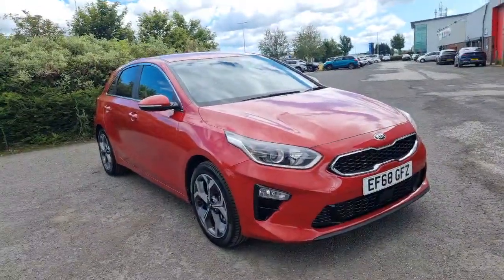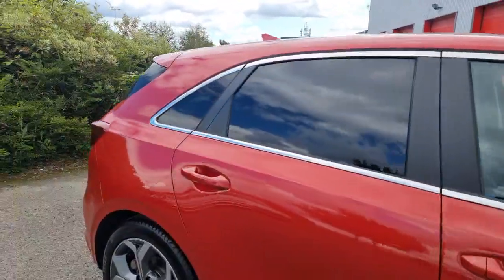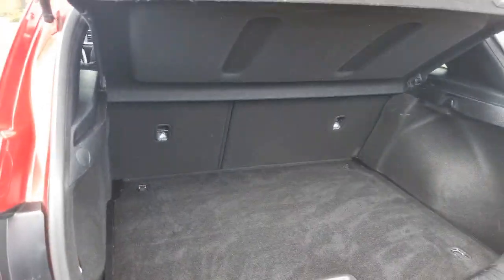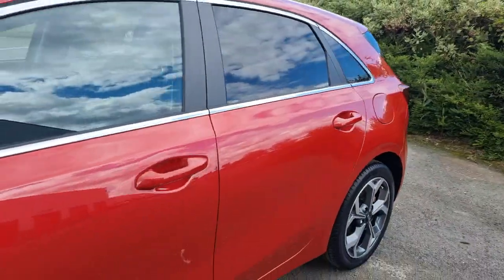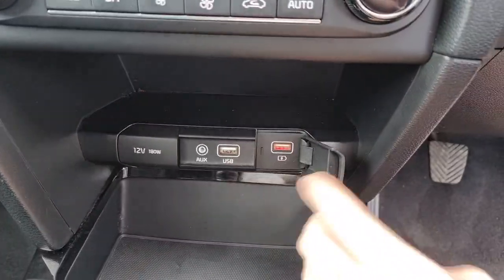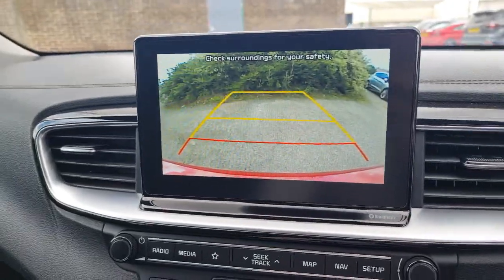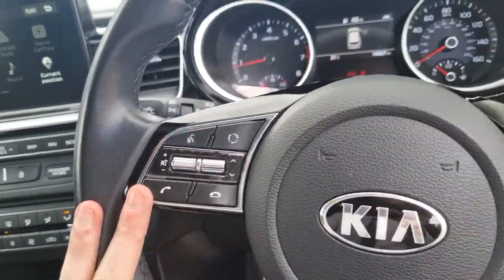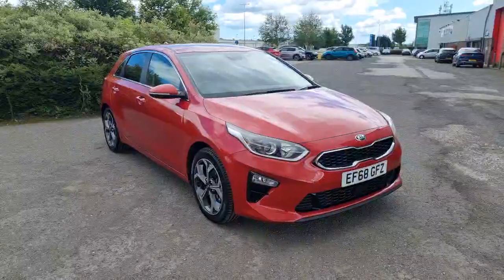EF68GFZ - Kia Ceed 3